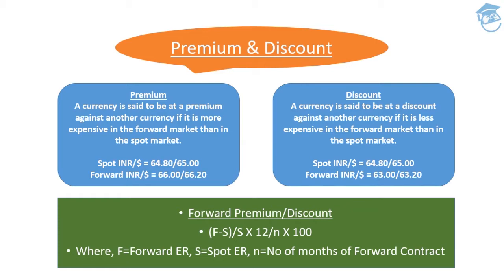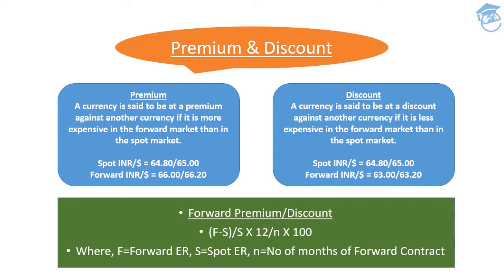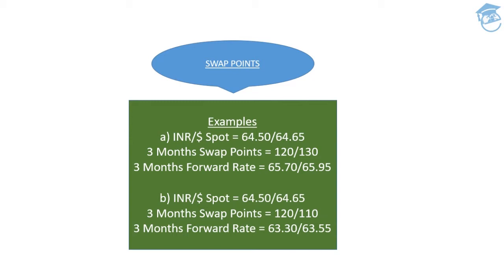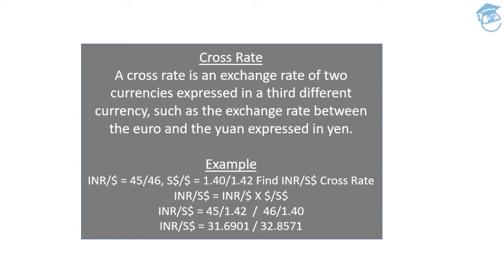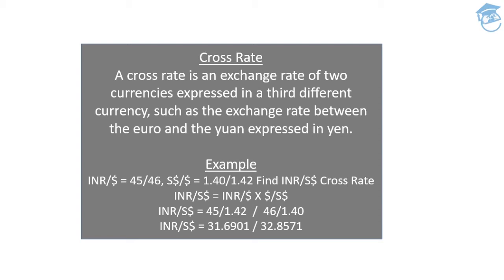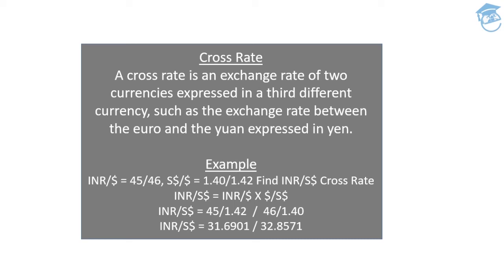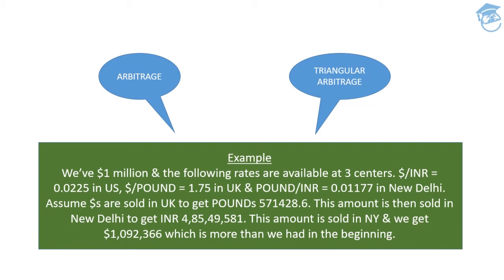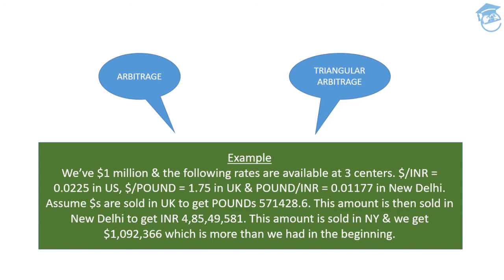Strategic Financial Management | Foreign Exchange | Appreciation & Depreciation of Currency | Part 3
Strategic Financial Management : Managerial Studies

Briefing : 00:00:26 - 00:00:59

Topic Covered :

Foreign Exchange Appreciation & Depreciation of Currency (Continued...)

1. Premium & Discount & Forward Premium & Discount : 00:10:00 -
    00:05:27
   - Meaning
   - Examples

2. Swap Points : 00:05:32 - 00:09:29
     - Meaning
     - Examples

3. Cross Rate : 00:09:29 - 00:16:07
    - Meaning
    - Examples

4. Arbitrage &Triangular Arbitrage : 00:16:11 - 00:21:53
   - Meaning
   - Examples